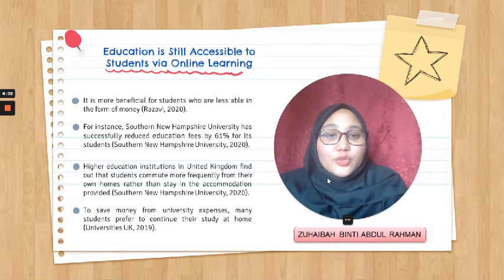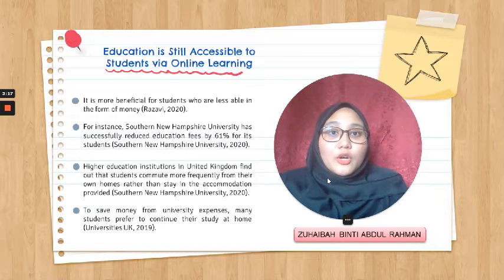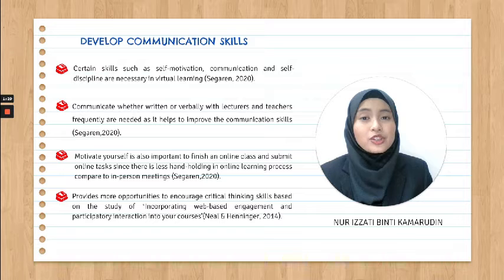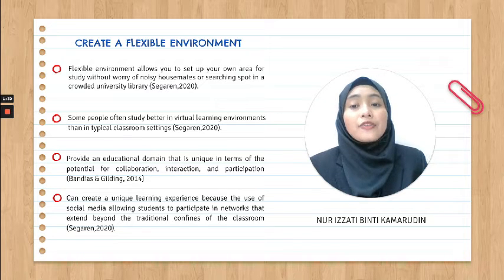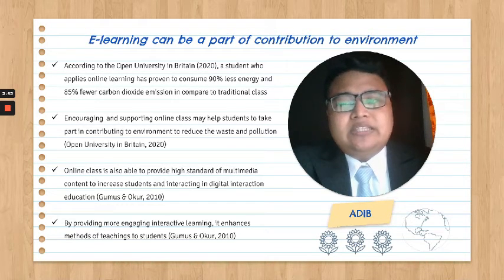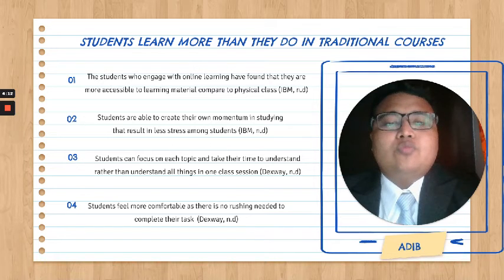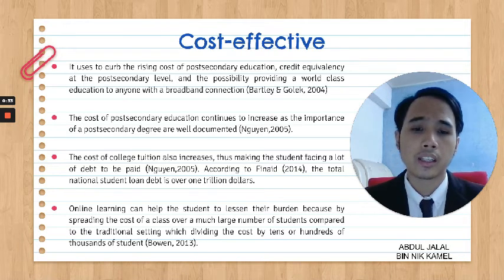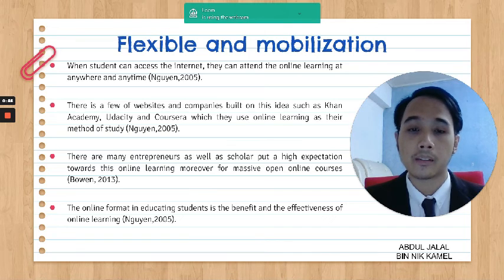ONLINE LEARNING AM2254C